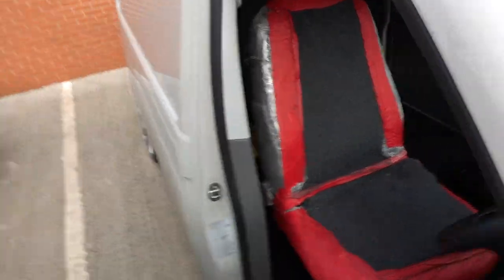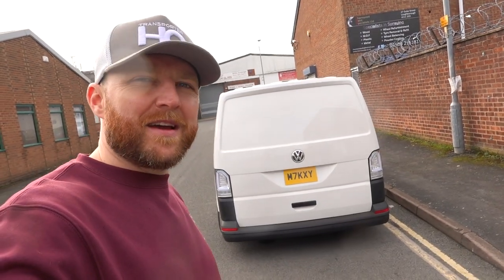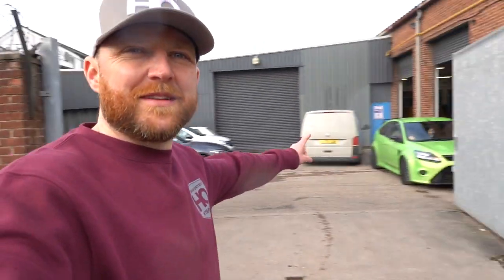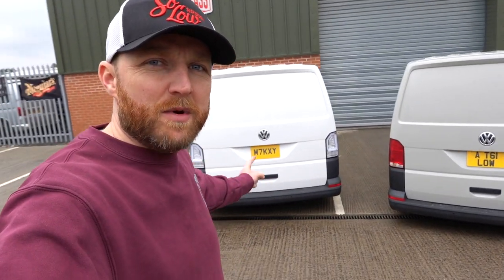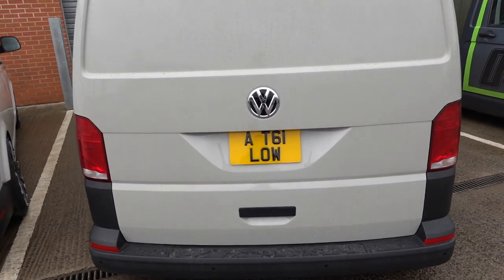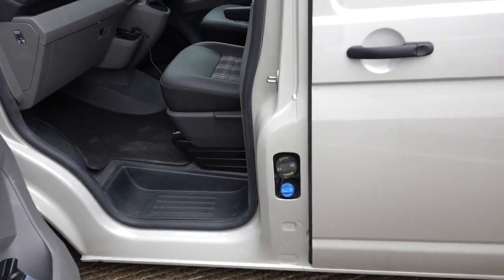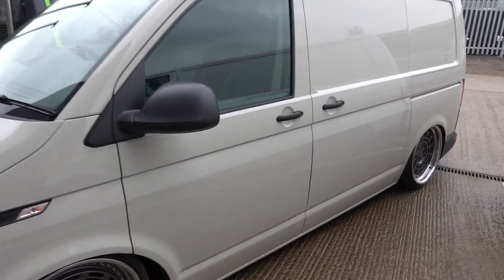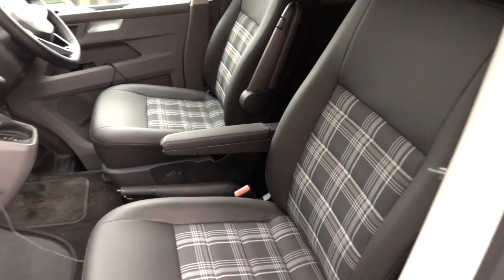T6.1 Jap Spec Tailgate Explained + Ultimate Dubs 2020 | Transporter HQ